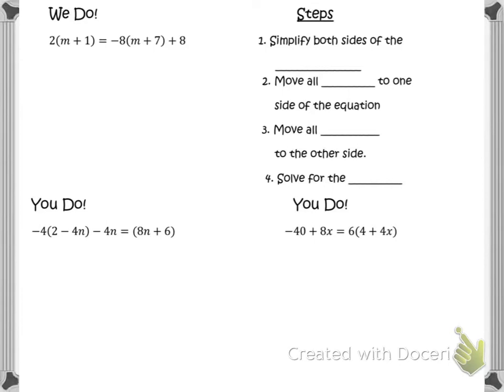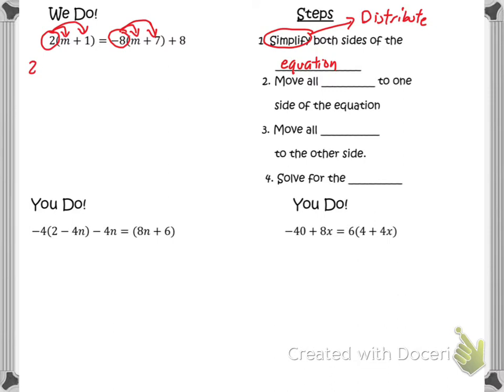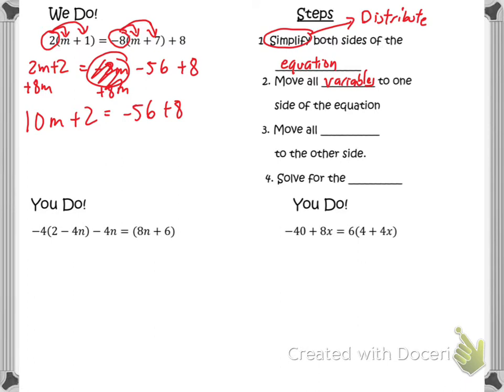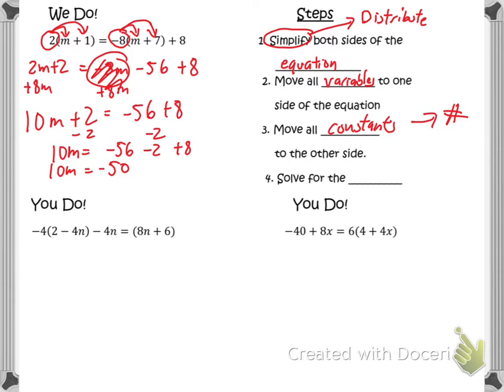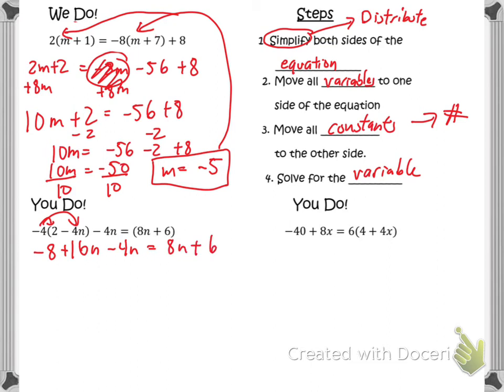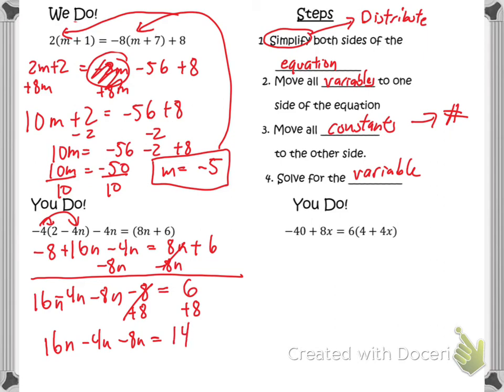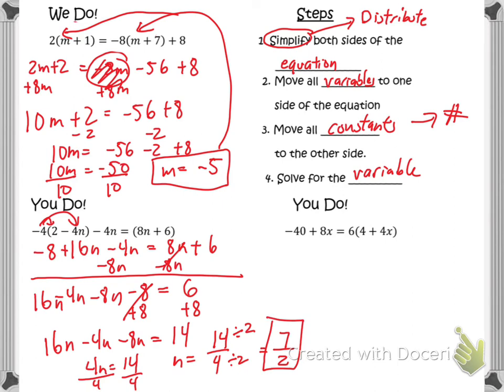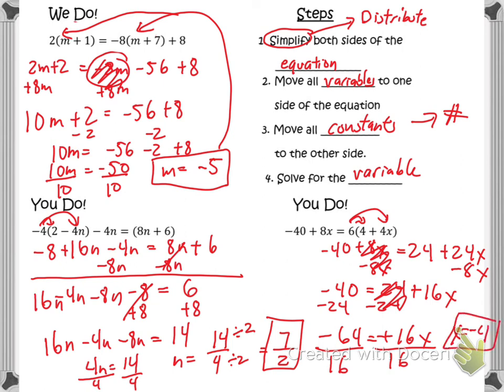1.06 Multi Step Equations We Do + You Do